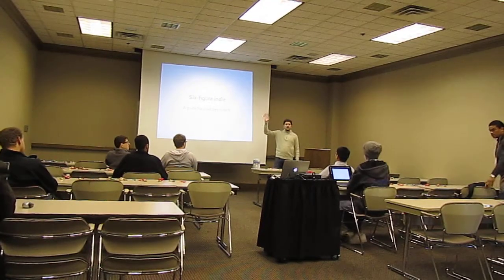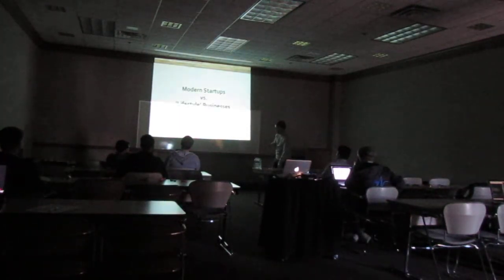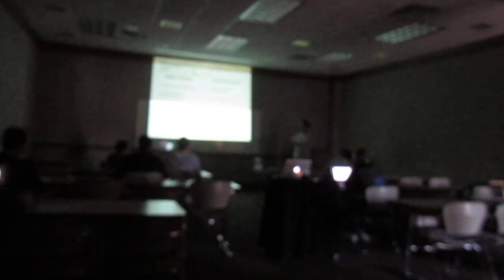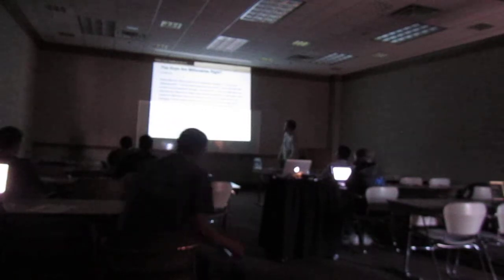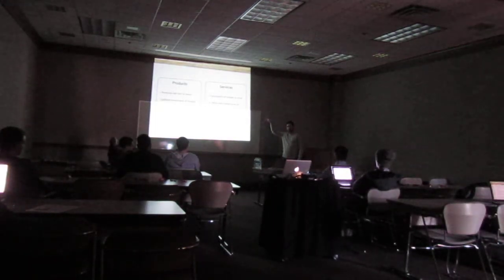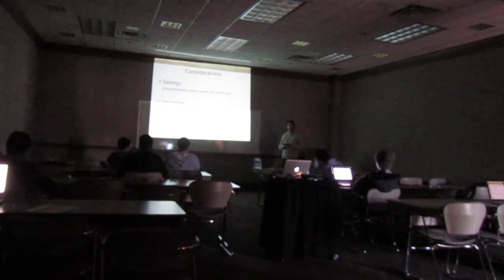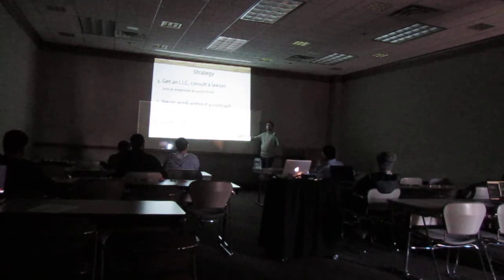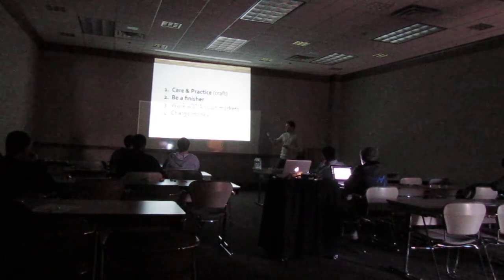Andrew McKinney: Six-Figure Indie: How to Go Indie Without Going broke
Andrew McKinney gives a talk at Indiana University's ICSA Catalyst, February 2012.

"For years, creative technologists have been told that they either need to take a job as a mid-level corporate drone or risk it all on a startup working 70-hour weeks. There is another option: starting your own business as a independent vendor and consultant. In this session you'll see case studies from real indies; their successes, failures, and approaches. We'll talk about how you too can become an indie and what it takes to get started."